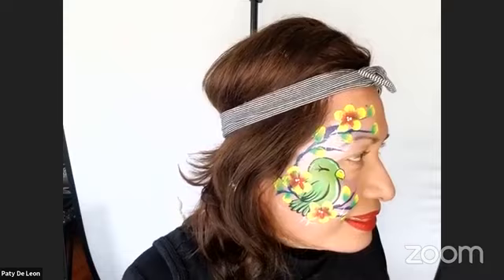How to Create Eye Designs Webinar with Paty De Leon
In this webinar, learn eye designs with Paty de Leon. Paty is a Houston-based freelance artist and has been face painting since 2013.